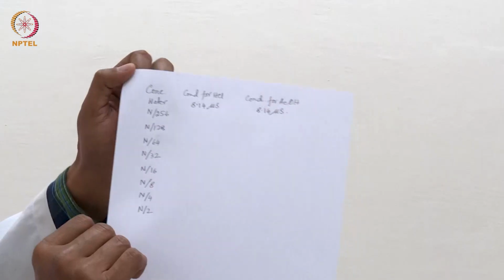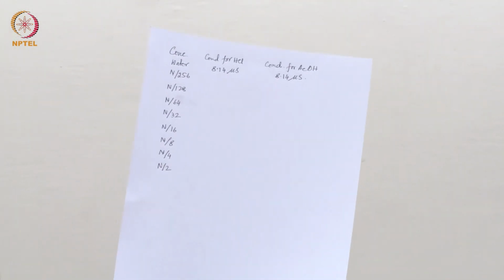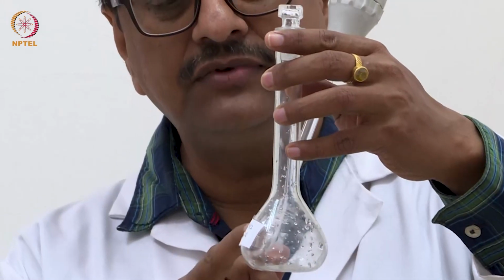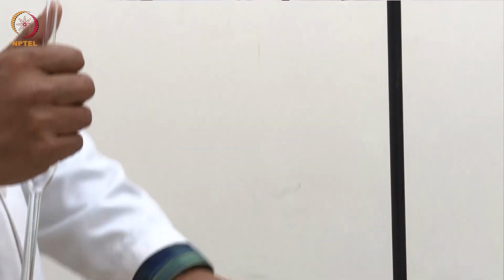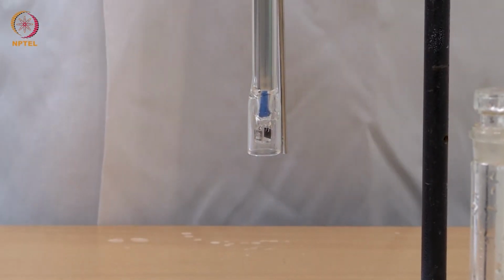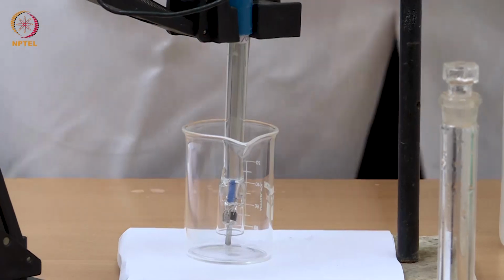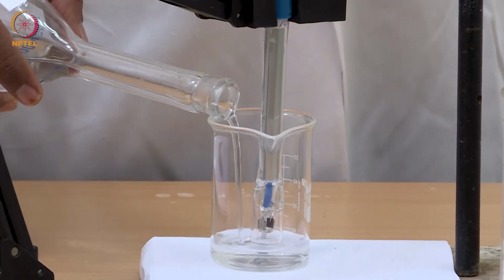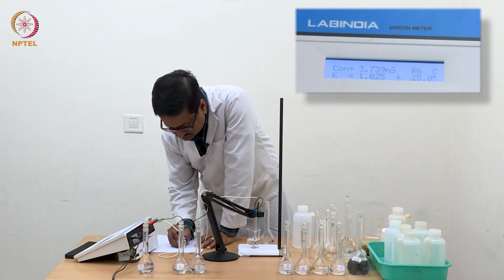Validation of Ostwald Dilution Law using HCl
Variation of Conductance with concentration for a strong electrolyte (HCl)
Solution Preparation of different concentration of HCl from 1N HCl solution                                                                                                                                                                 Measurement of conductance using conductivity meter for different concentration of HCl solution